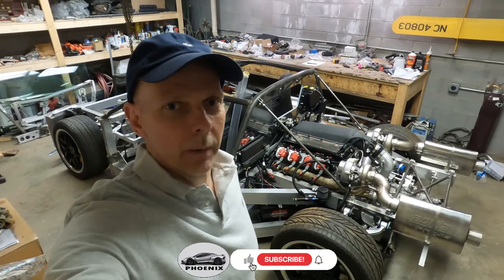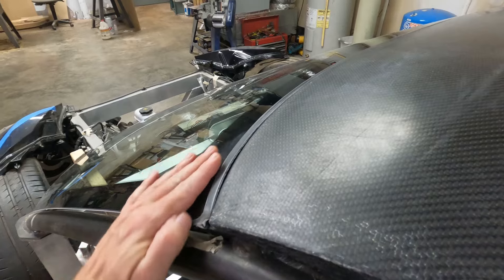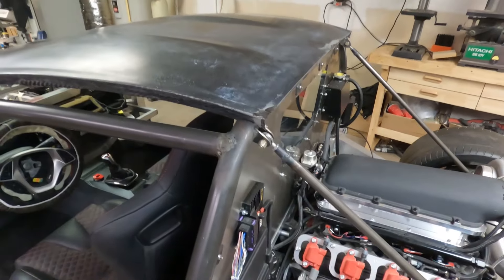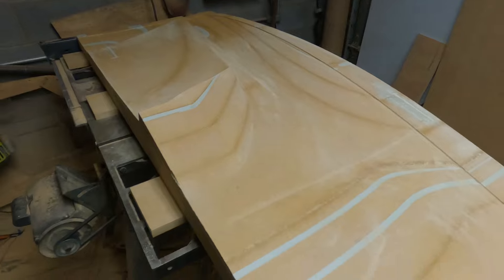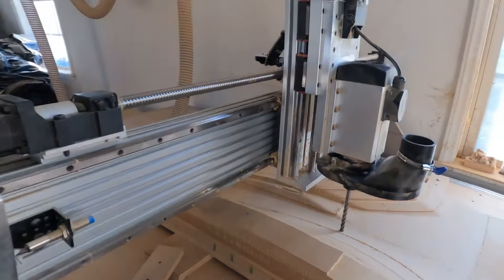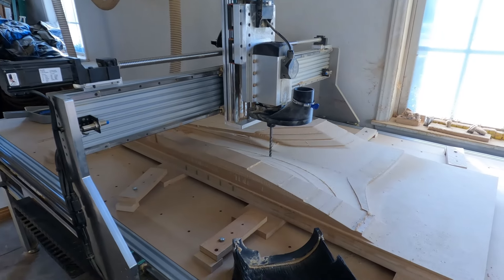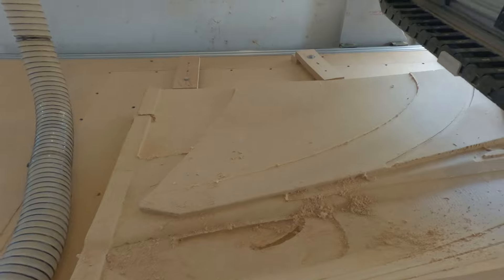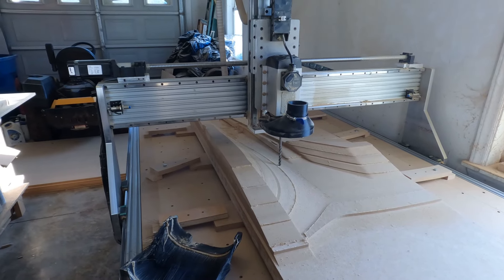Making molds & breaking CNC's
I made one half of the rear hatch mold then my CNC stopped working